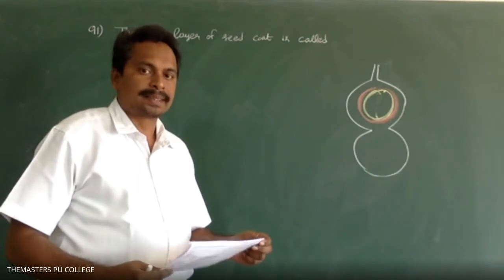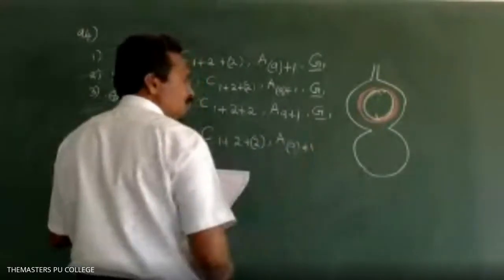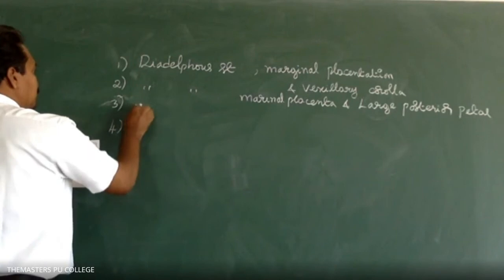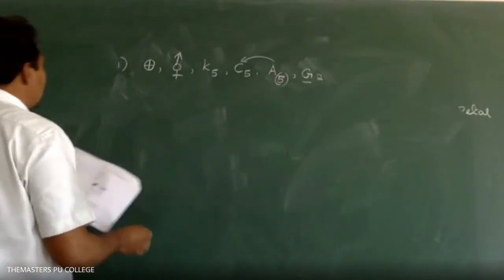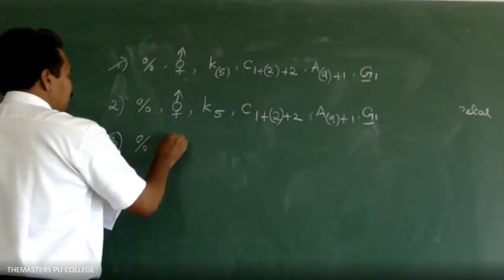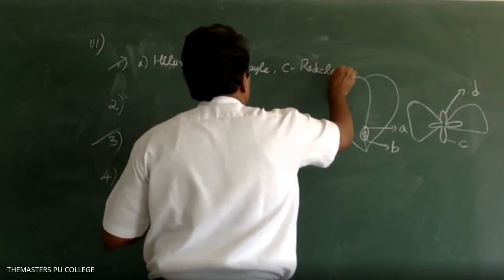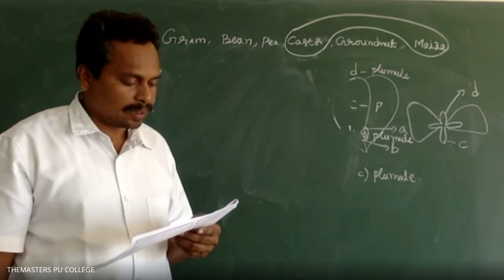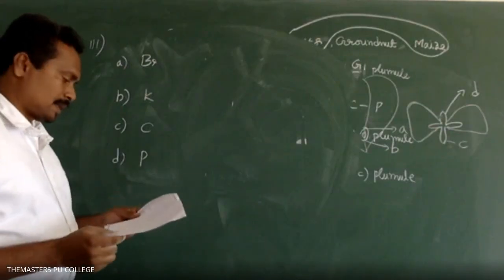1st year NEET BOTANY CLASS, 30 11 20